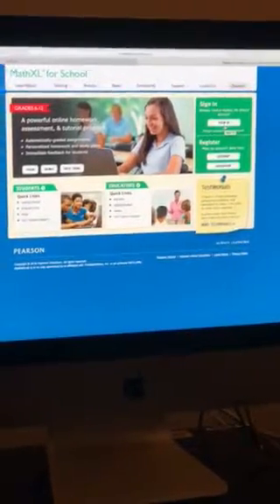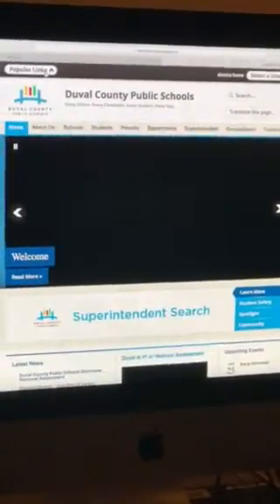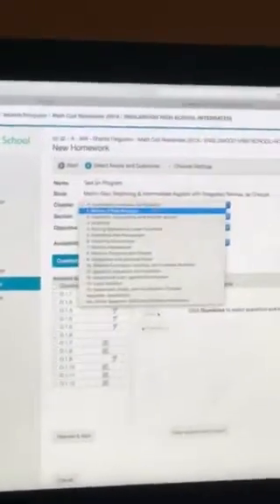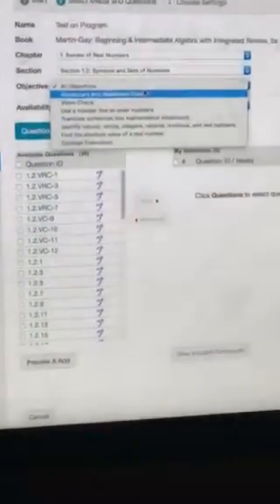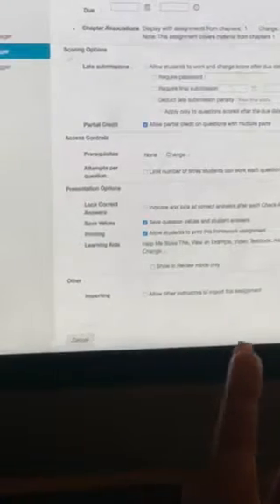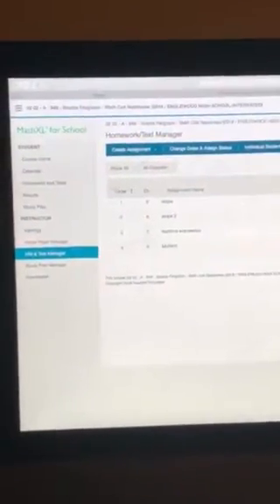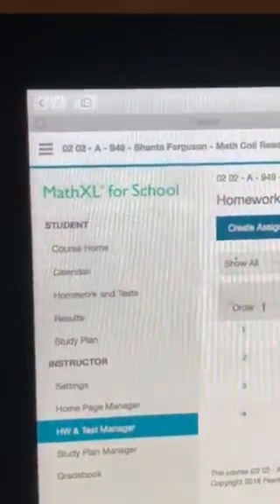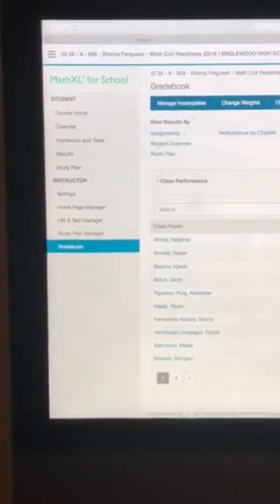Critical Tasku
Math CL tutorial EDU 642